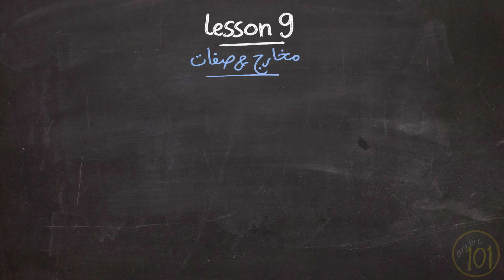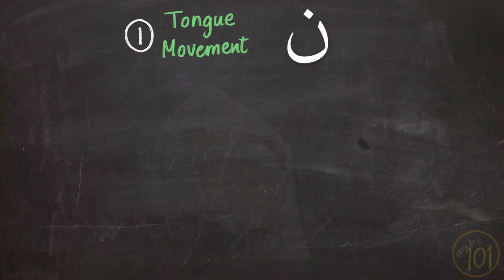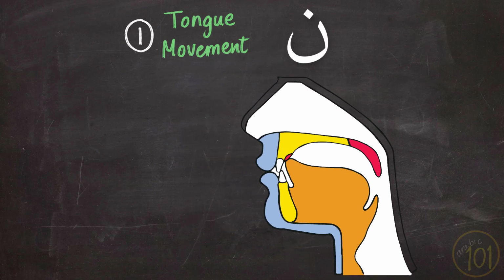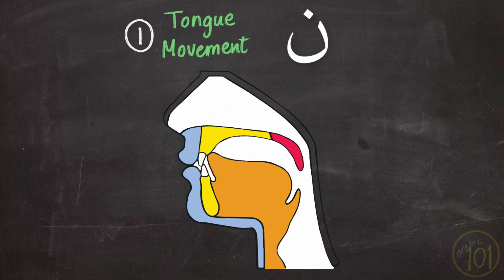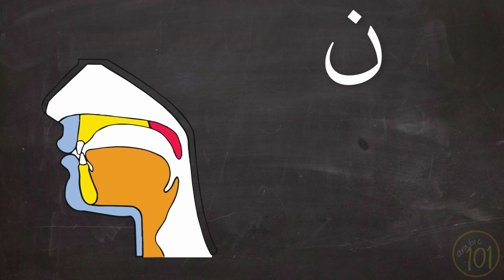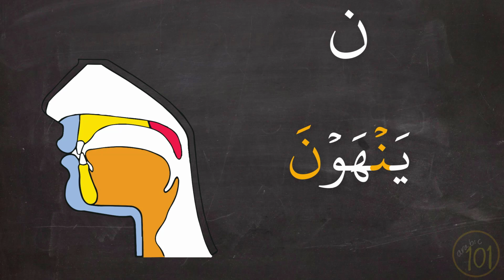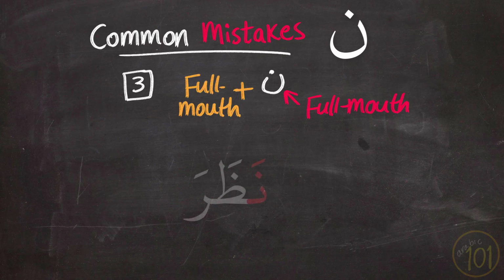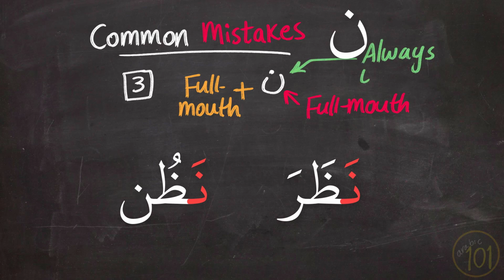Why the PROPER ن MUST have TWO components? | Makharij & Sifaat Lesson 9 | Arabic101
Welcome to lesson 9 of our series: Makharij and Sifaat Al-Huruf
In this lesson , we learn about one of the easier sounds in Arabic, which is the ن.

May Allah accept the work, Amen.

⇄ Using the pronunciation charts in this series is a courtesy of @TeacherOfTajweed  and were used with their permission. Jazakum Allahu khairan